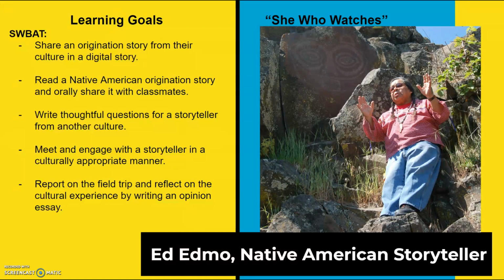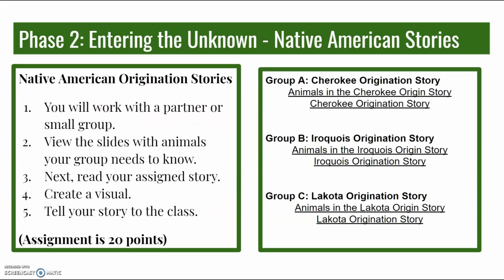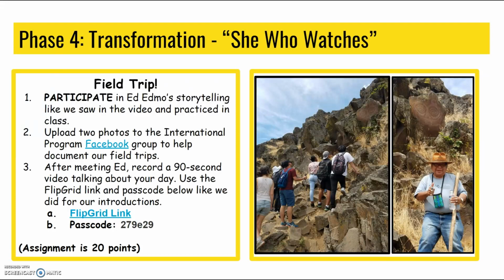Unit with Web 2.0 Tools